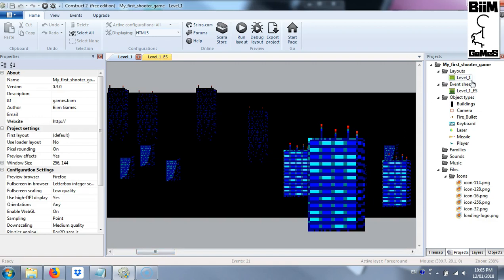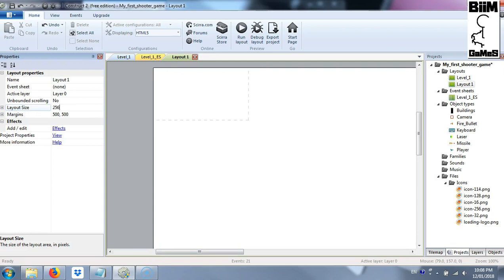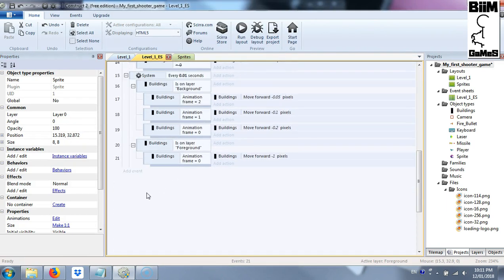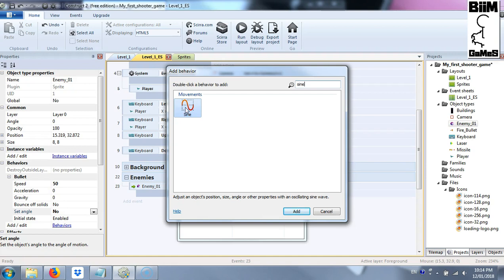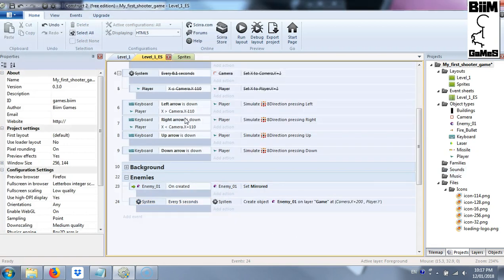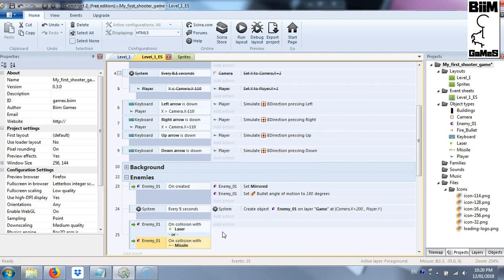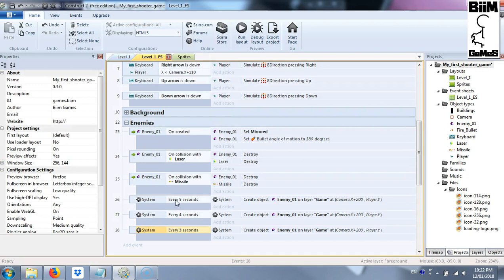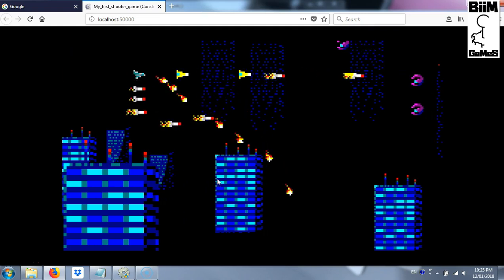Construct 2/3 - Tutorial 005 - Side Scrolling Shooter (Pixel Art) Part 5 [First Enemy]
Fifth part of the video tutorial for the creation of a Side Scrolling Shooter in Pixel Art.

In this video we see how to create the first enemy, and how to give to it a particular movement, that can be combined with other spaceships to create enemy formations.

If you would like to contribute to the creation of this and future tutorials for Construct 2, you can purchase all the assets used in this tutorial, plus some more here:

TEMPLATE
(Purchase a sample version of the game. It includes code, graphic and audio):

8-bit Pixel Art Side Scrolling Shooter Beginner Assets Bundle contains:

More than 60 sprites
+ 17 Sound Effects
+ 1 Chiptune Music

Index:

 0:00 Background city example
 1:41 Create an independent Layout to collect the Sprites
 5:06 Create the first Enemy
 6:30 Create a Group
 9:12 Game Design Tip
 13:38 Enemy destruction
 16:40 Create Enemy formation